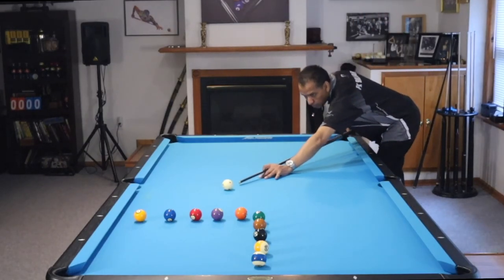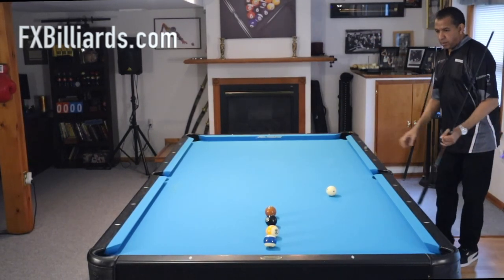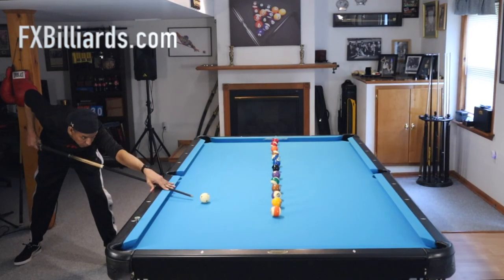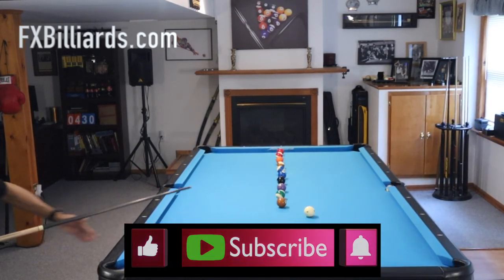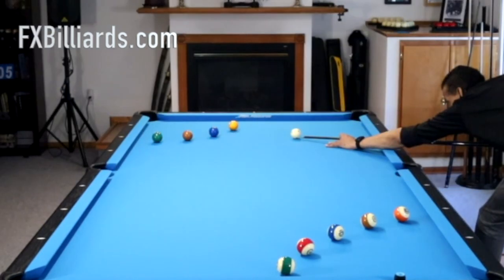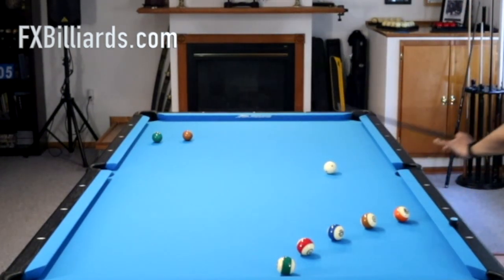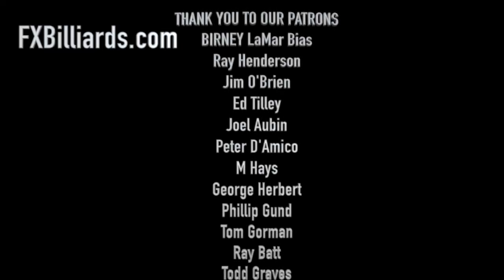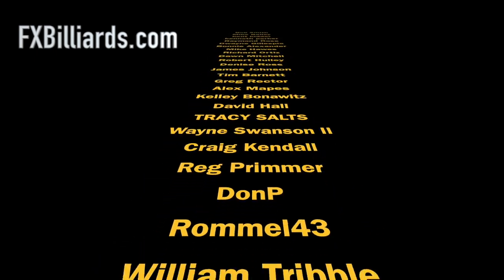Pro Tips for Doing Pool Drills - How to Do Drills in Pool (Pool Lessons)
Knowing these Pro Tips for Doing Pool Drills and How to Do Drills in Pool will help you keep from waisting time when doing drills and also help you understand which drills you should do and which drills you should skip.

Equipment Used